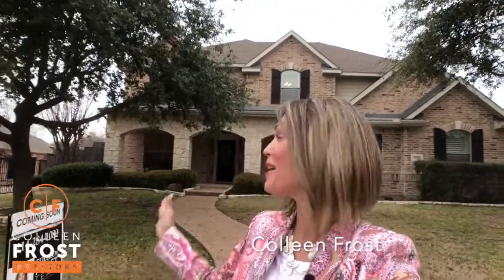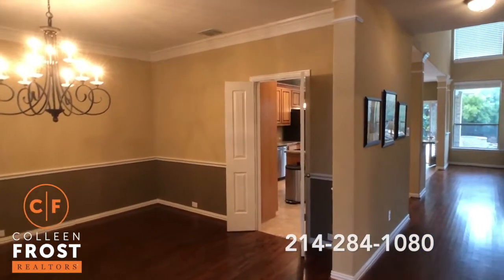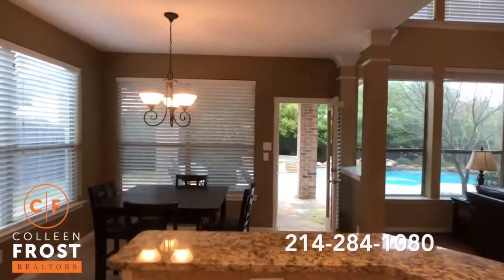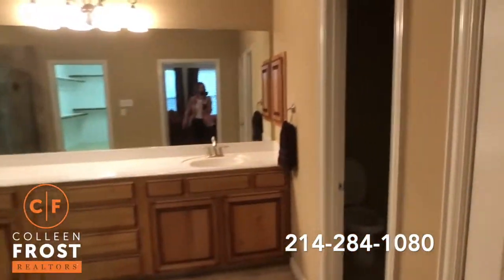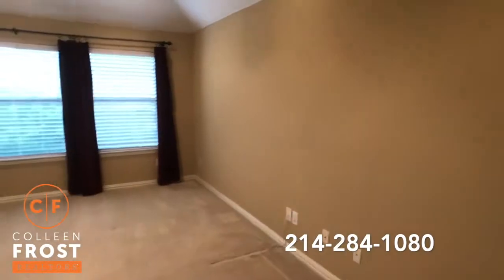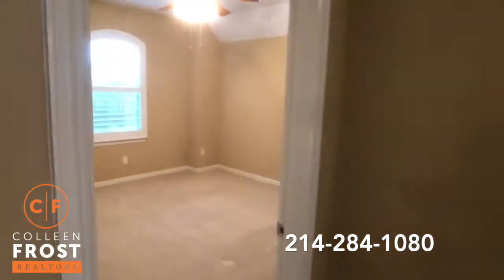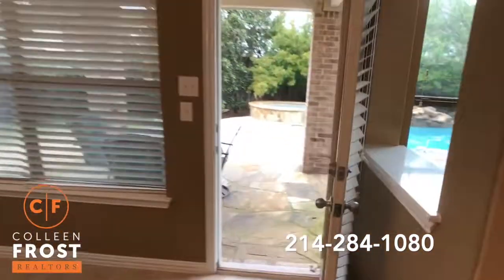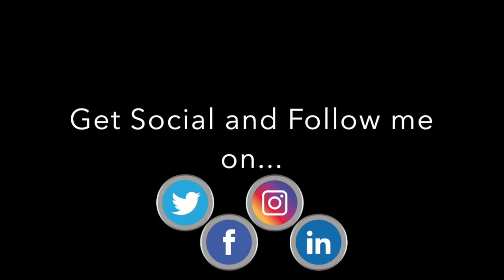POOF! IT'S GONE!® This home will FLY off of the market! 507 Raven Dr. Murphy, TX with Colleen Frost!